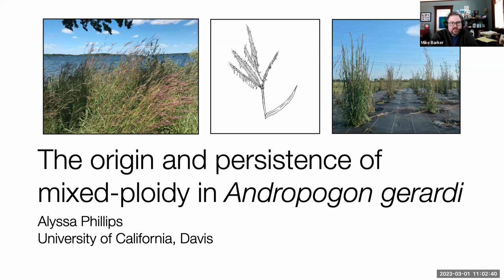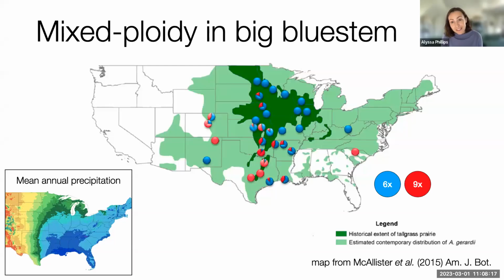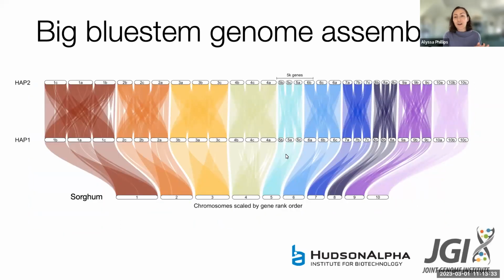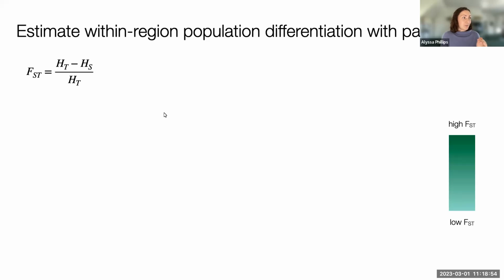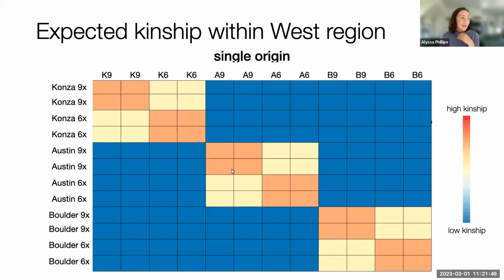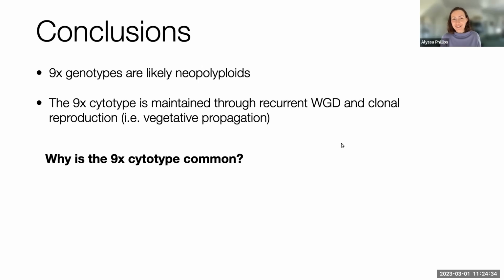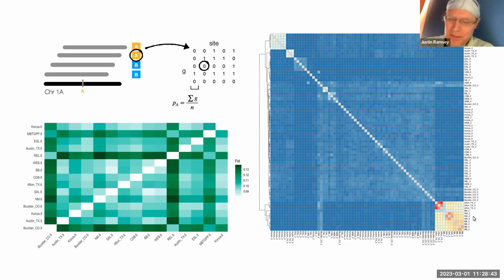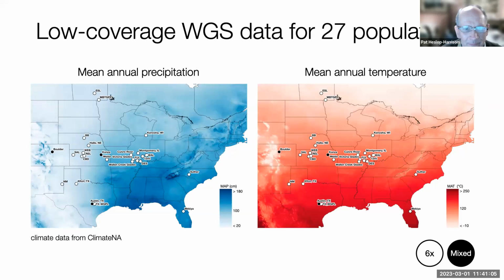Polyploidy Webinar 1 March 2023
This month's Polyploidy Webinar features Alyssa Phillips from the University of California, Davis, speaking on "The origin and persistence of mixed-ploidy in Andropogon gerardi".